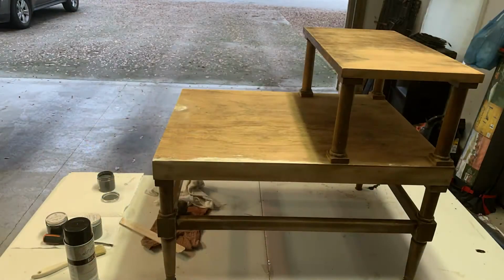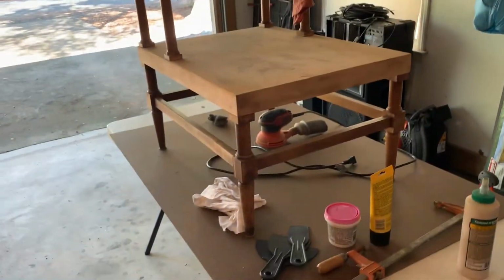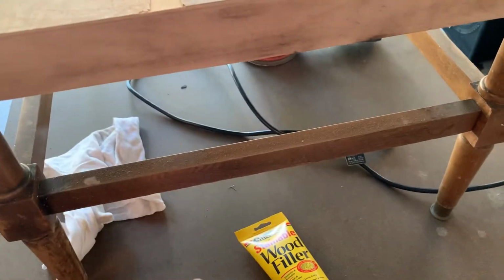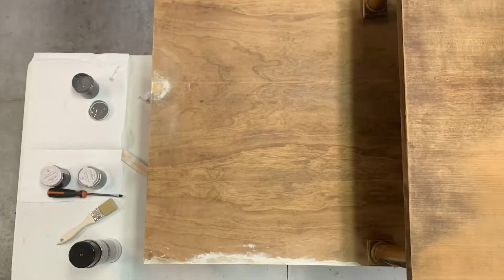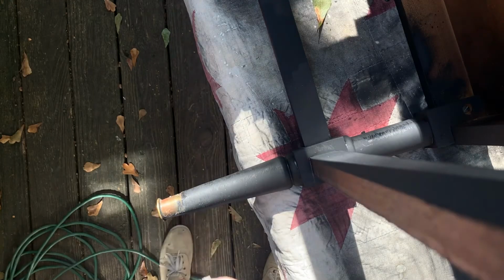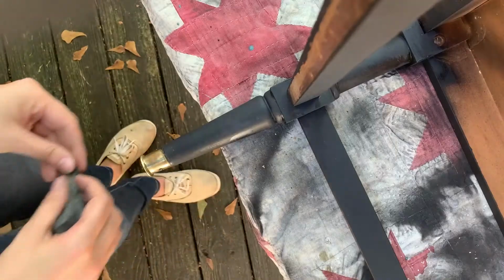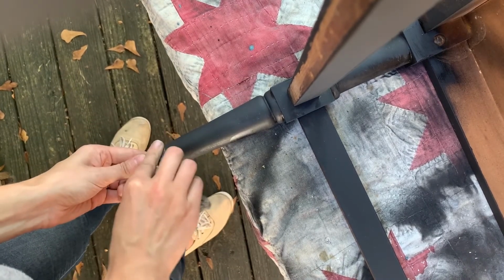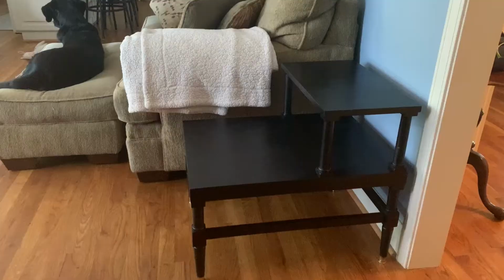Vlog Week 8 Roadside Treasures and a Big Pile of Mulch | Homesteadin' In The City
Caroline shares some of the "trash to treasure" projects that she has been working on and tells the story about how a big pile of mulch almost left Zach and Kara trapped.

Welcome to Homesteadin' In The City! Zach and April document the urban homestead in Cayce, South Carolina — a quarter-acre experiment in growing food, building soil, managing water, and fostering community.

We're friends who share a love for food, independence, and kindness for the spaces where we live. You don't need acres in the country to be a homesteader — there can even be advantages to doing it in the city.